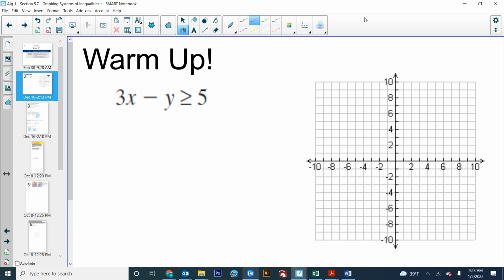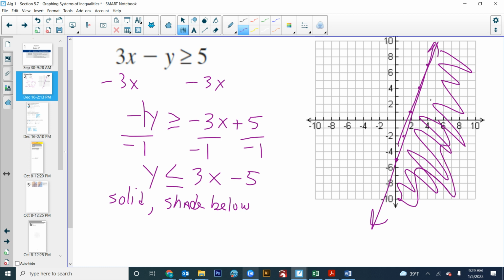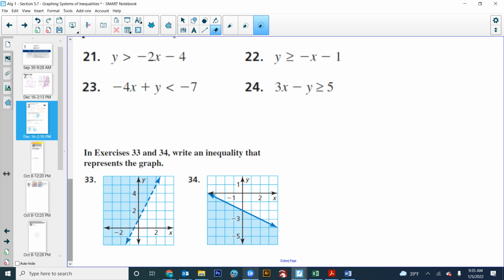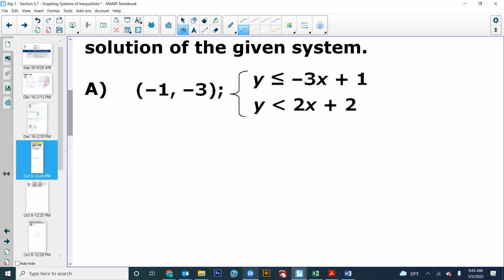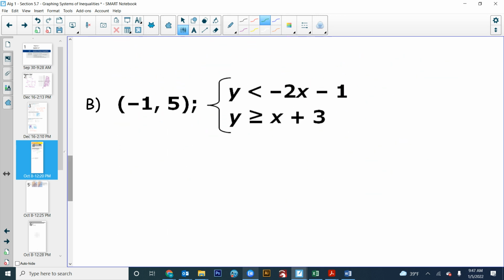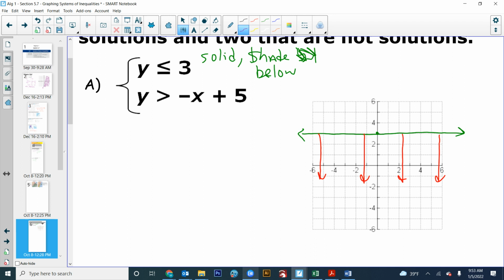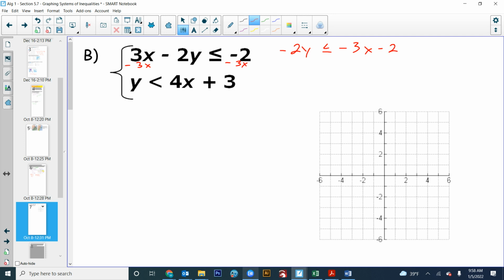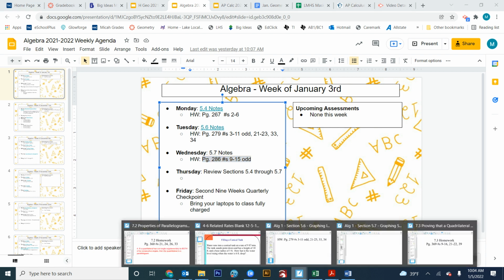Alg 5.7 Notes D1